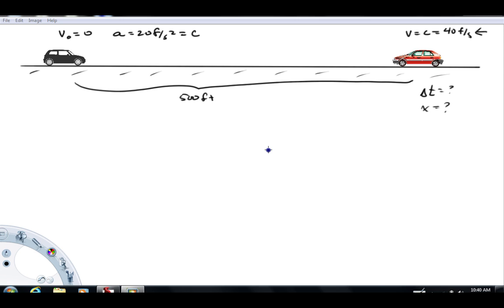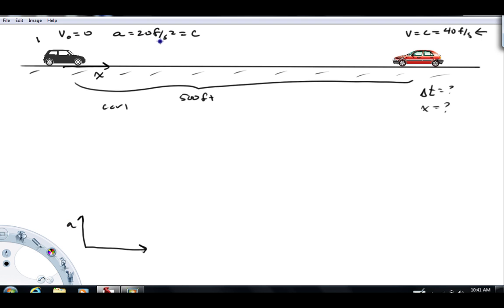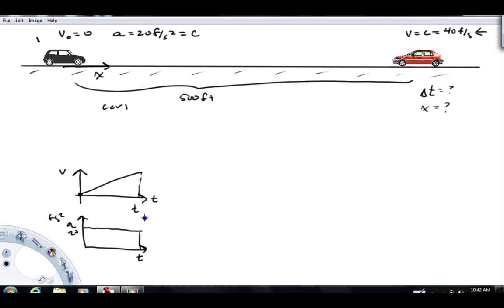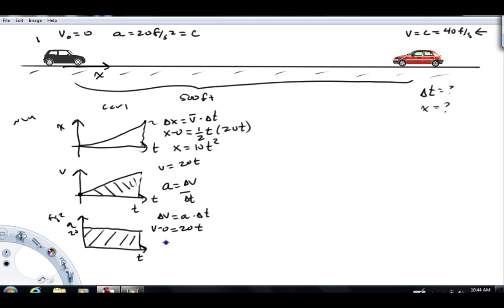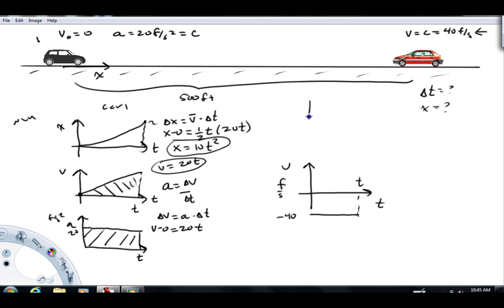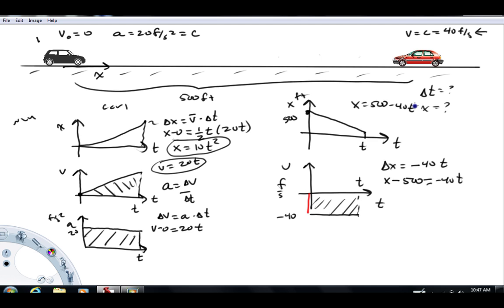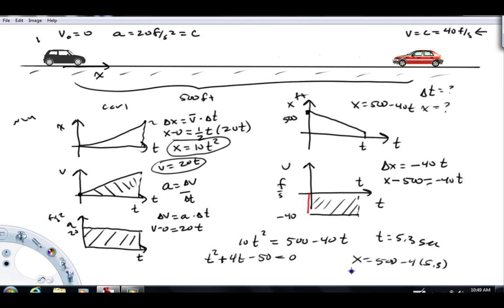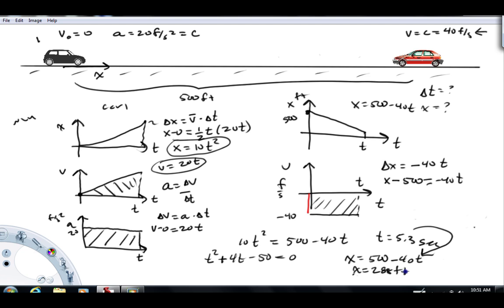2 car motion problem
An example of using graphs to analyze 1 dimensional motion of a pair of objects